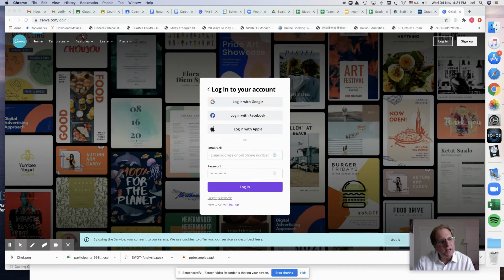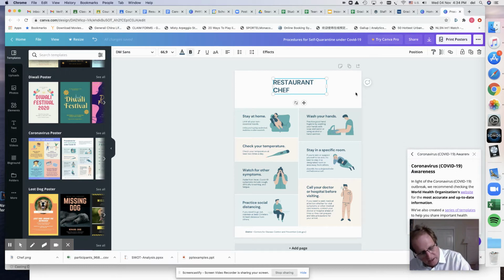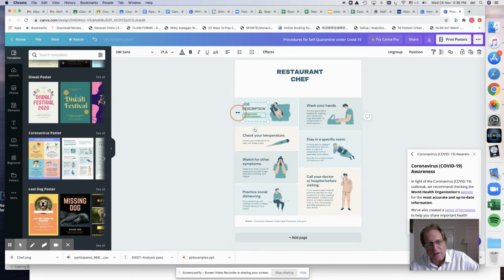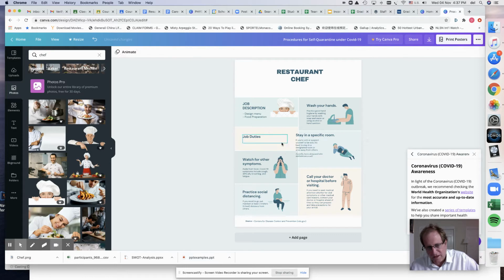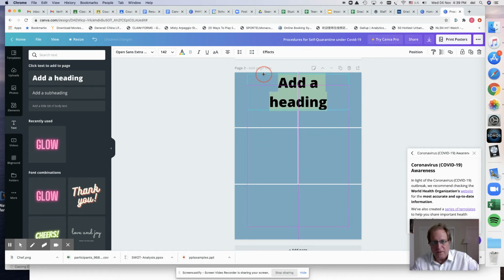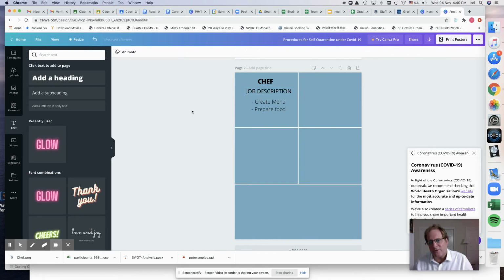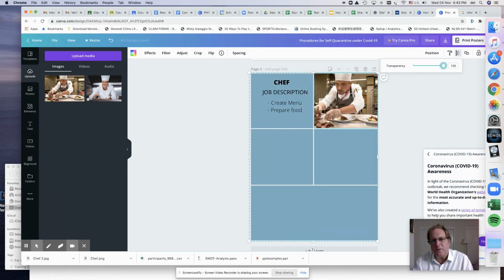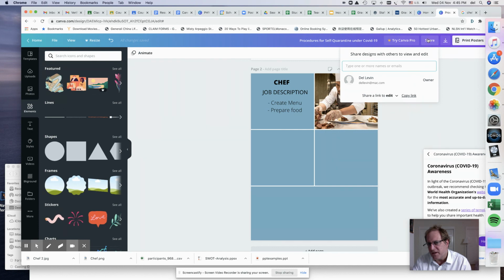Introduction to Canva